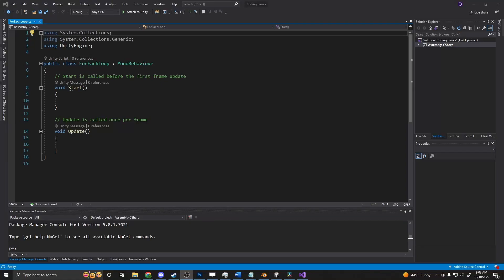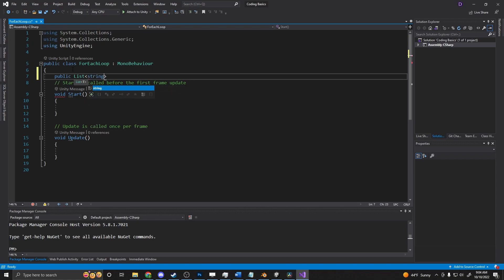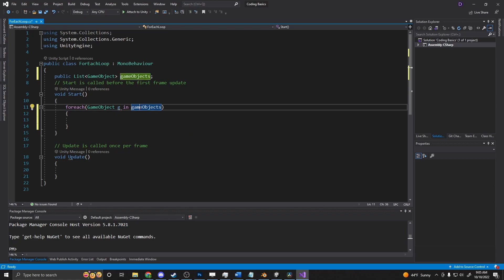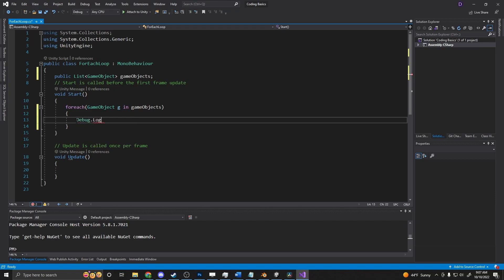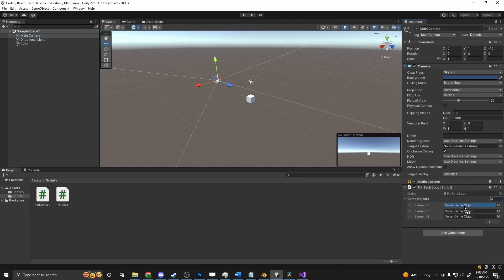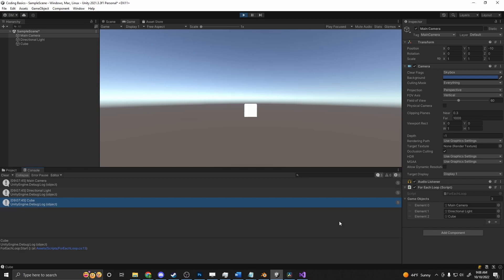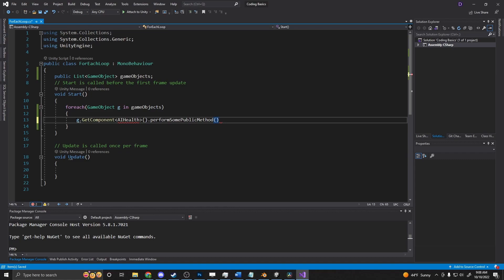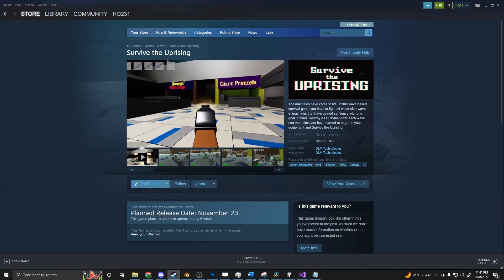What Exactly Is A ForEach Loop? Unity Tutorial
A quick explanation of ForEach loops and how they can work in Unity!